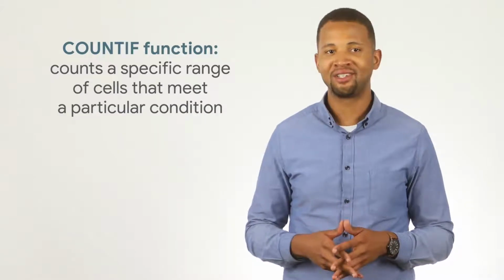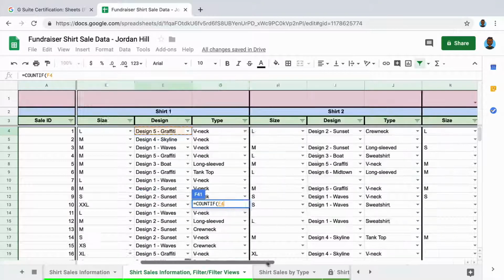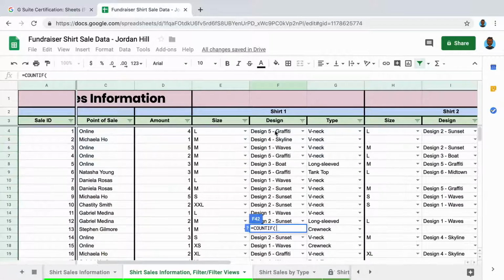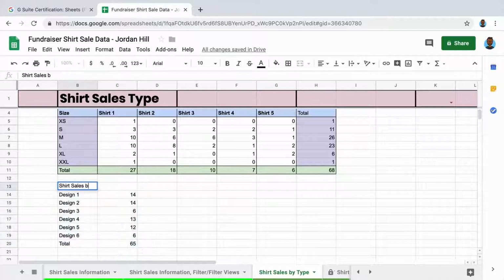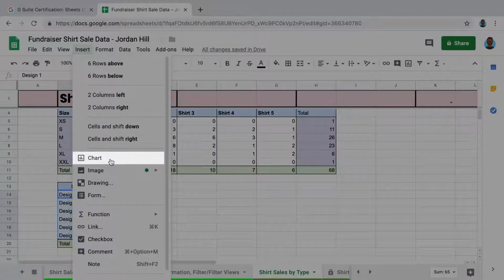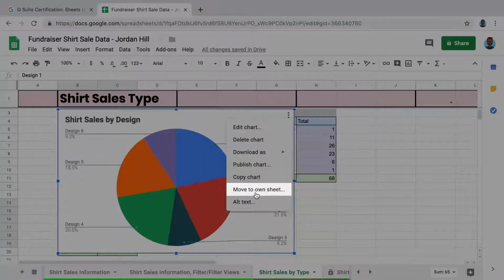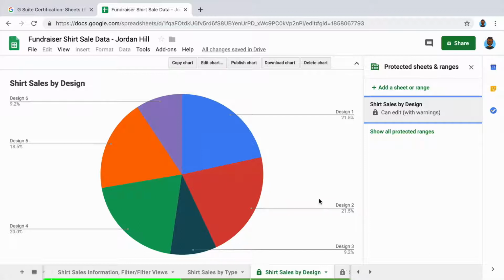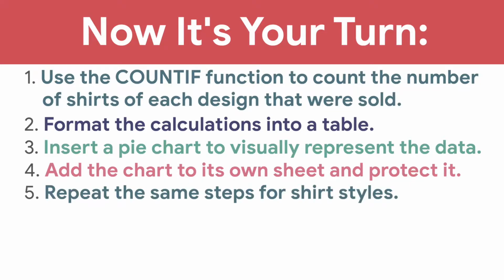Lesson 6. Sheets: Use COUNTIF to Generate Numeric Data with Text Values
INSTRUCTIONS

1. Use the COUNTIF function to count the number of shirts of each design that were sold.
2. Format the calculations into a table.
3. Insert a pie chart to visually represent the data.
4. Add the chart to its own sheet and protect it.
5. Repeat the same steps for shirt styles.